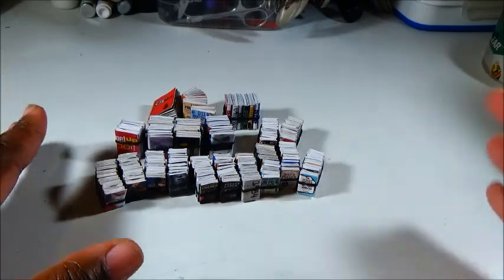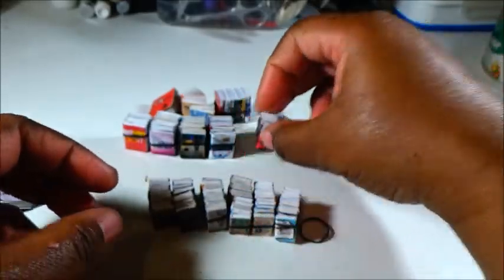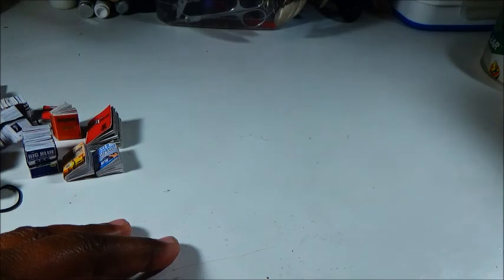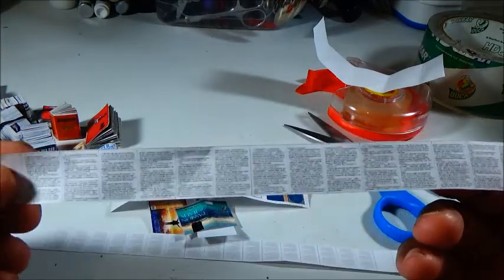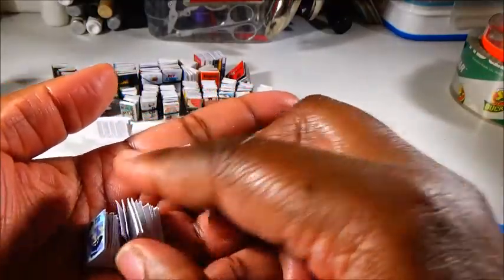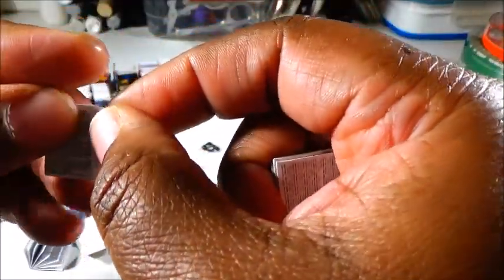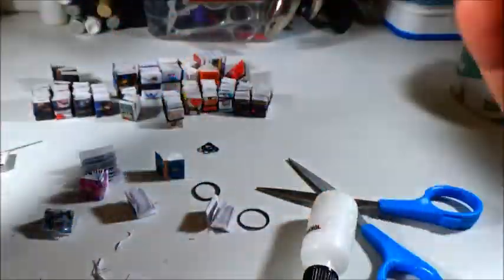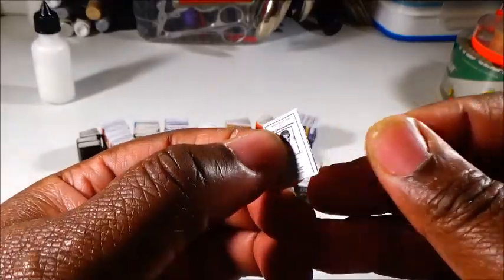HUNDREDS of Miniature Books!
WELCOME to another episode of TodaysSpecialMinis.

Today we are making the tiniest, cutest little miniature miniaturebooks you've ever seen. These are PERFECT dollhouseminiatures for your doll's library, private study, book nook, or for staged scenes where your doll is reading. AND the amazing thing about these mini books - is there are over 200 books to make AND they contain front and back covers, full color, spines, and "text" so it looks like your doll's books are AUTHENTIC.

There's nothing wrong with dummy books, but why skimp when you can have the "real" thing? My method is quick, easy, automated, and allows you to streamline the process to create HUNDREDS of miniature books in just a couple of days. My supplies are simple - and all it takes is a little time. And that's something we ALL have more of these days - right?

Supplies you'll need for miniaturebooks
(note: I usually do 3 main sizes of books - small (paperbacks), medium (self=-help, how to, spiritual), and large (cookbooks, yearbooks, coloring books, puzzle books). And I also do custom specialty books (Bibles, dictionaries, encyclopedias, junk journals, decor journals, etc). For ANY book you will need the following basic supplies, although you made need different ones depending on how you decide to fill and/or cover your books.

1. Book Cover printables (found on the web or create your own collection)
2. Book "text" printables in various sizes (I make my own)
3. Color Printer (laserjet seems to print tiny covers better than inkjet)
4. Clear Packing Tape (wide)
5. Transparent Tape (regular)
6. Glue
7. Scissors
8. Small Containers (optional). You need these if you are batch making and need to sort items into piles for assembly line construction